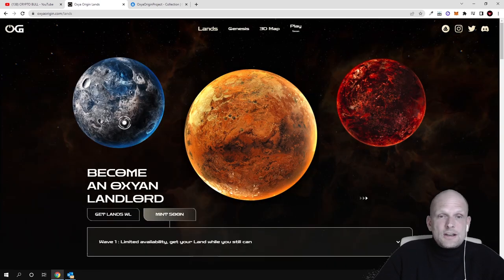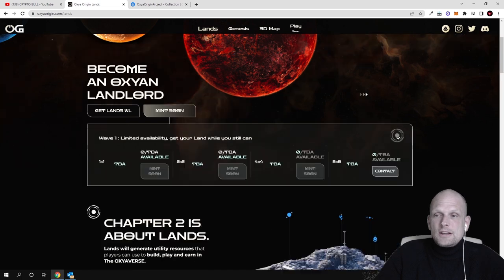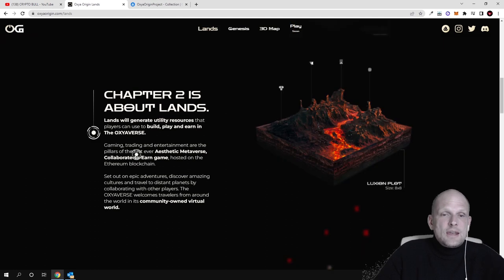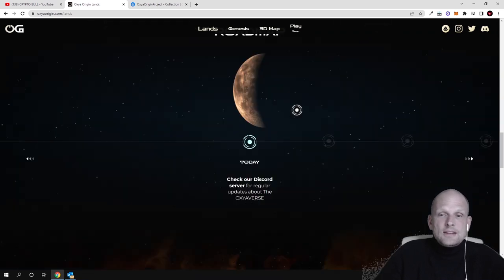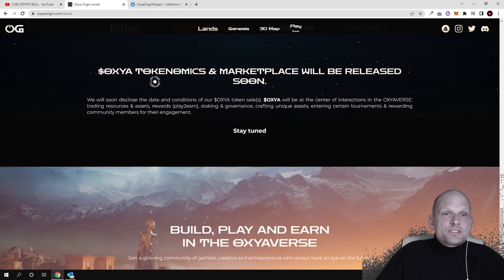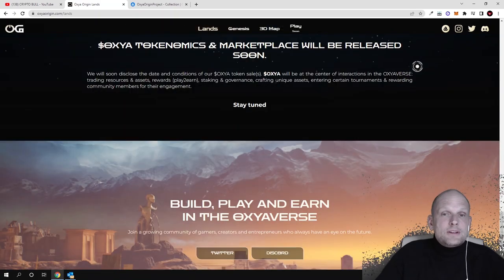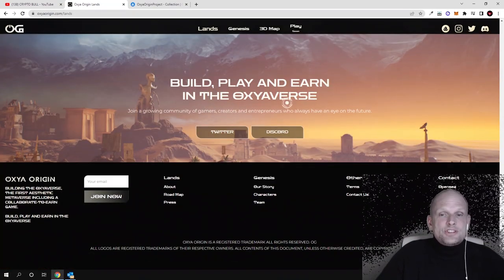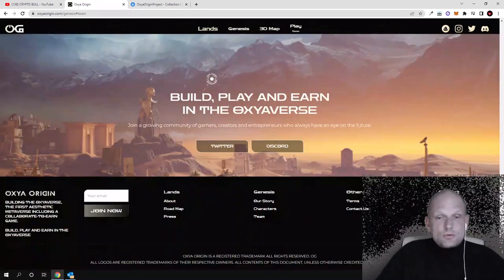OXYAVERSE CRYPTO NFT METAVERSE PLAY TO EARN GAME!?!